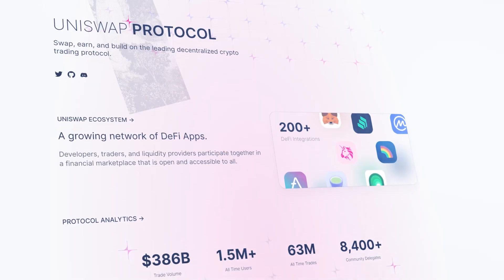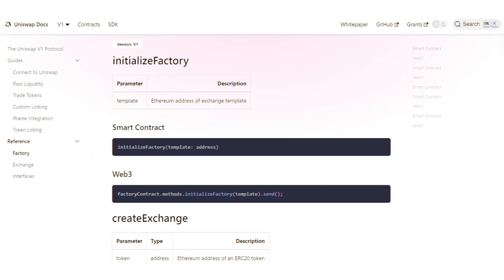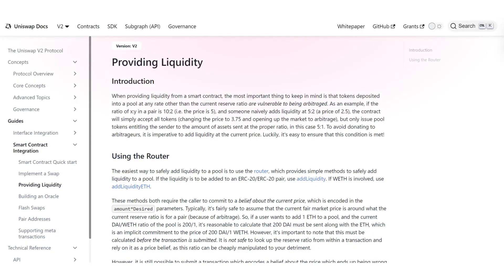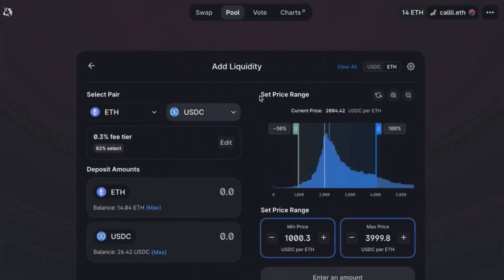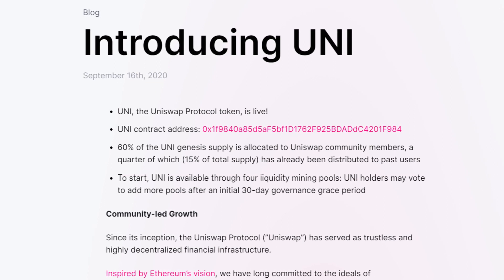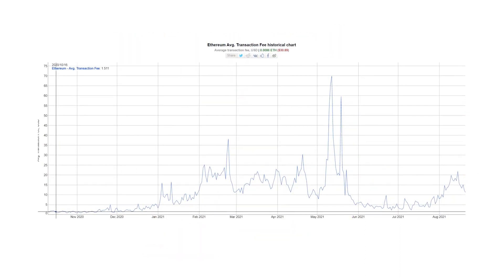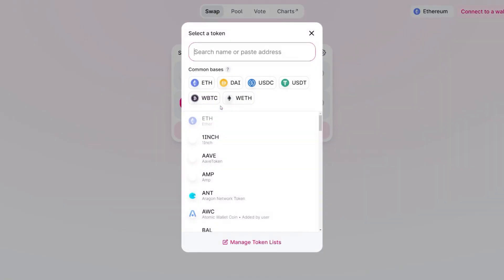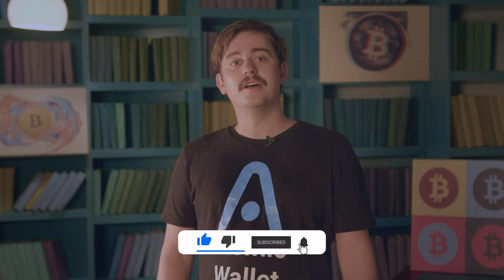How to use Uniswap? | What is Uniswap?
Are you new to uniswap and wondering how to exchange crypto using Uniswap? Or what is UNI Coin? In this video we will be tackling exactly those questions and explain, what is Uniswap, how does UNI work and much more. Full details of what this Uniswap guide includes is below:

00:00 Overview of Uniswap
00:18 What is Uniswap?
00:32 Centralized cryptocurrency exchanges
00:47 How does Uniswap work
1:27 Uniswap Liquidity protocol
2:26 Features on Uniswap
2:41 History of Uniswap
3:19 Uniswap v3 mainlet
3:50 How to use and manage Uniswap

Uniswap is a cryptocurrency exchange technology that operates on a decentralized basis. The name of the business that created the Uniswap protocol is also Uniswap.
Through the use of smart contracts, the protocol allows for automatic transactions between cryptocurrency tokens on the Ethereum blockchain.